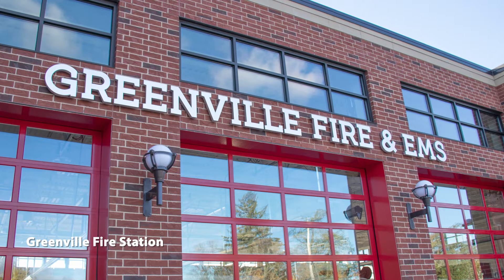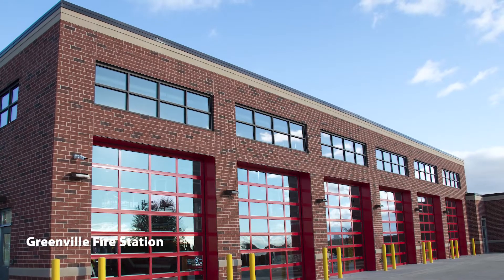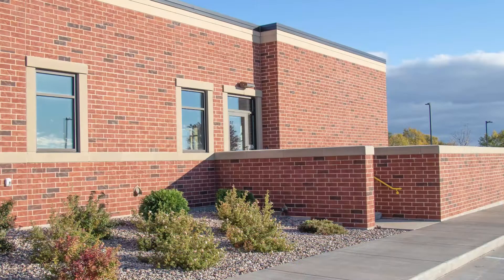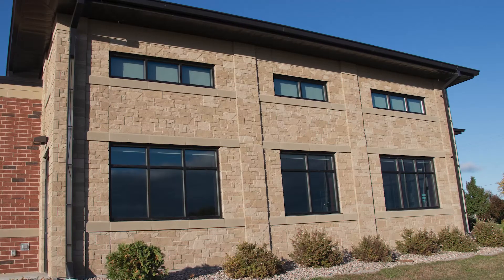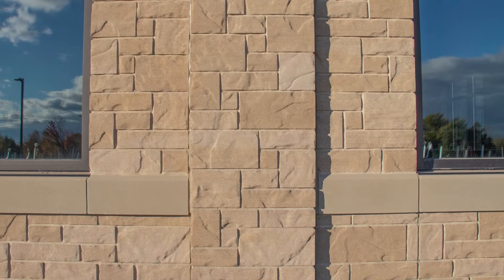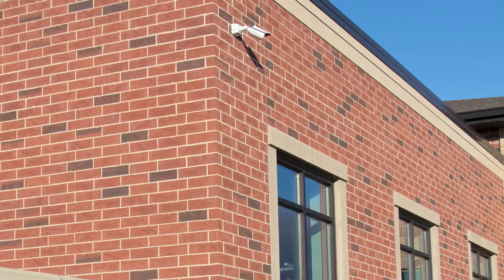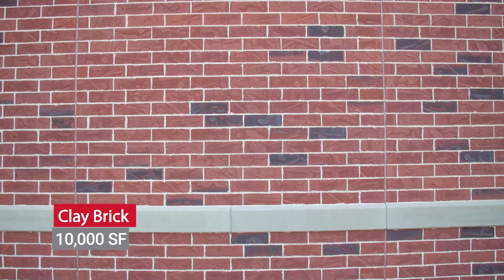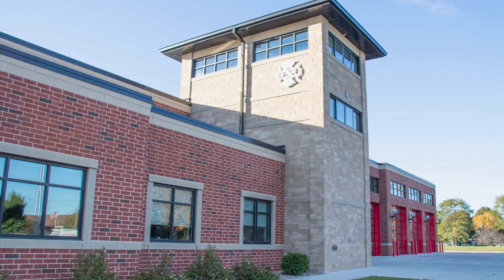County Materials Supplies Masonry Products for New Fire Station